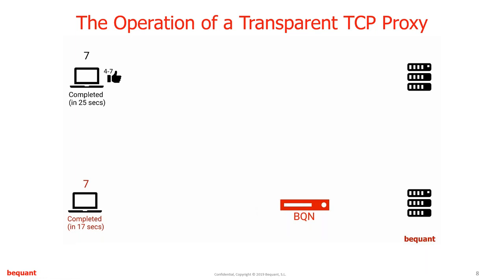Webinar: TCP Optimization to Increase Network Speed and Reduce Congestion for customers in India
The Bequant product delivers TCP optimization, which can increase the speed of your network by up to 100%, and it further provides DPI analytics and bandwidth management.